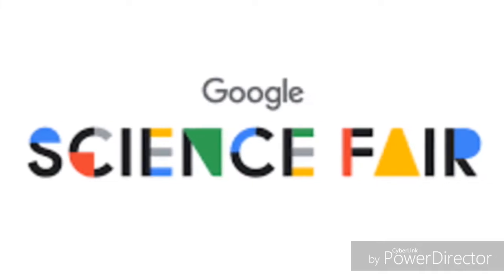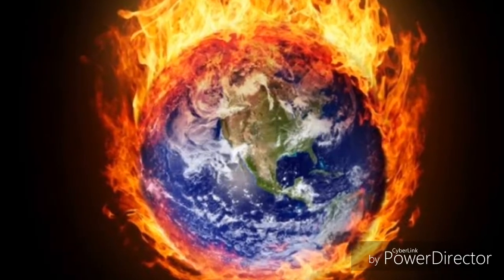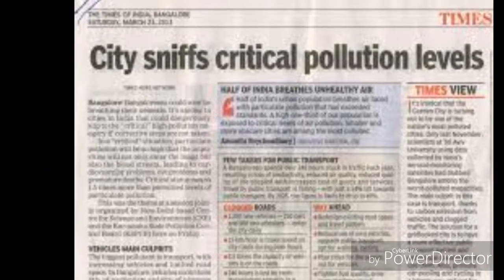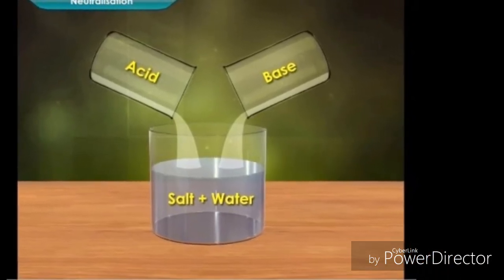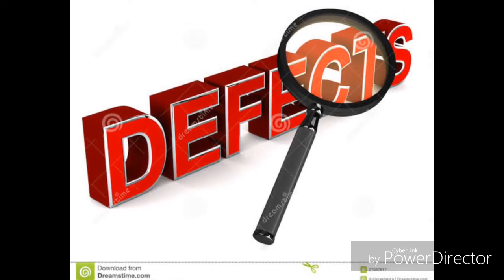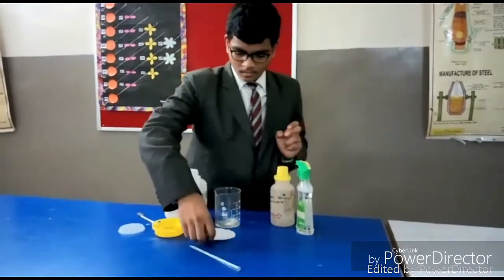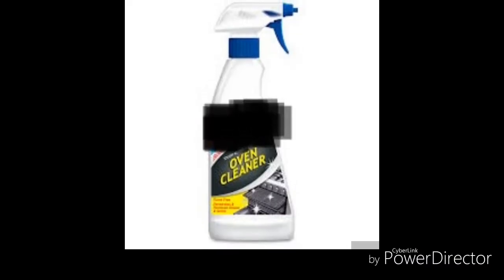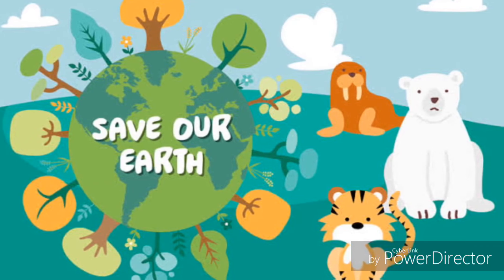Google Science Fair 2018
This video is all about to bring an awareness on air pollution and Save the lives of living organisms and Earth from harmful acidic gases.Please subscribe and share the video and help me controlling air pollution.